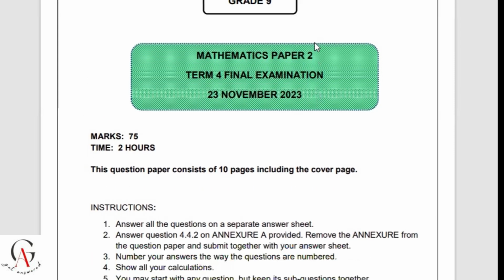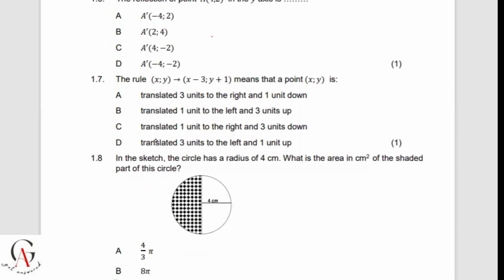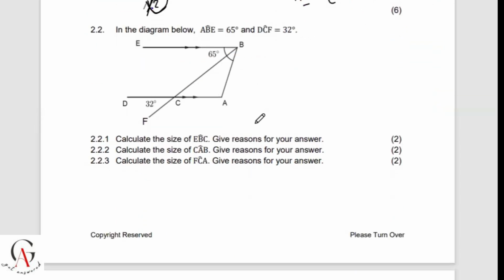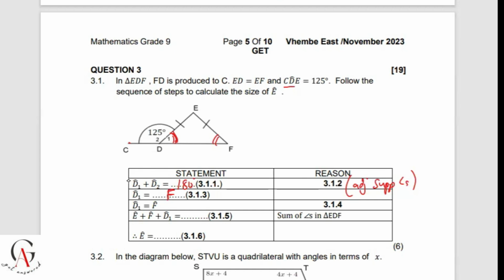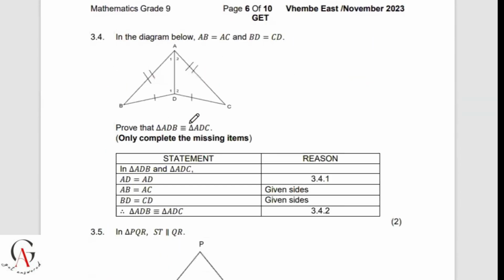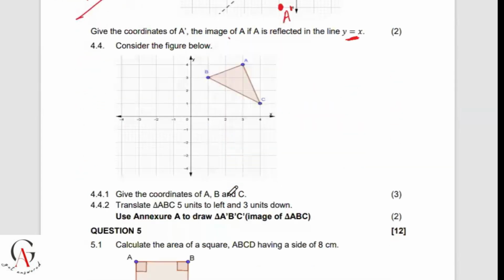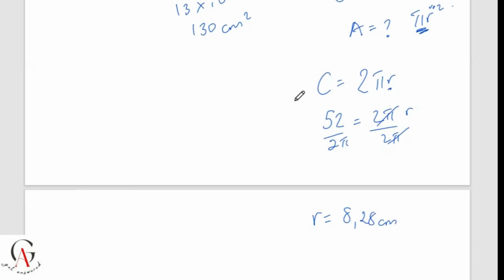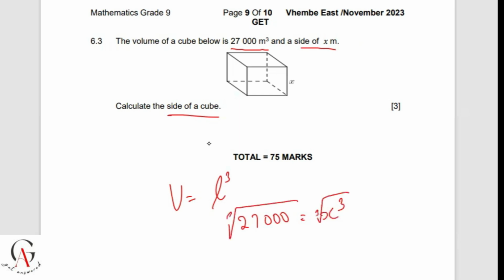GRADE 9 MATHEMATICS P.2 2024 FINAL EXAM PREPARATIONS GET ANSWERED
GRADE 9  MATHEMATICS  P.2 2024  FINAL EXAM PREPARATION  GET ANSWERED